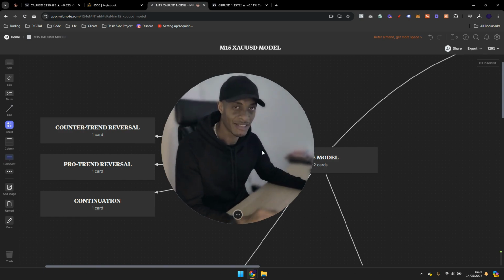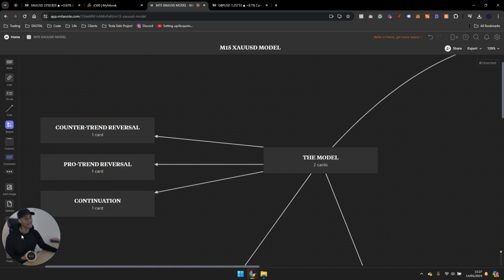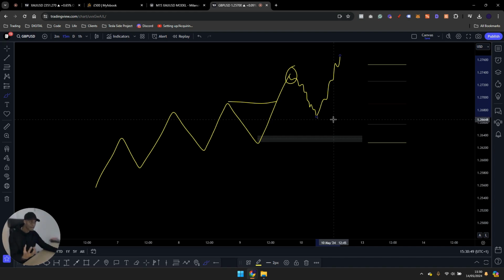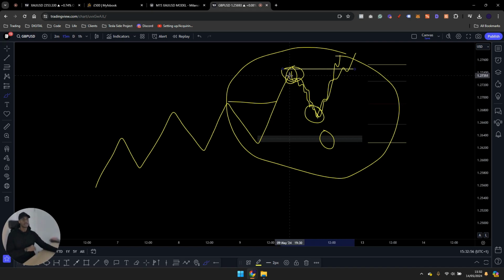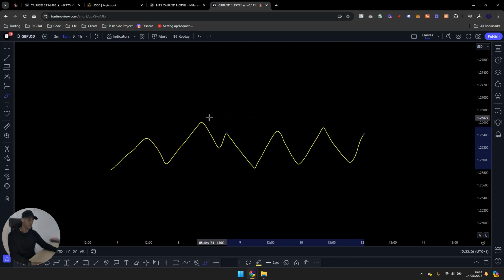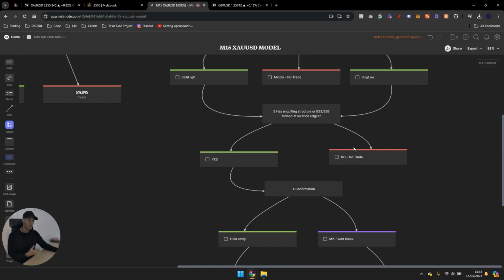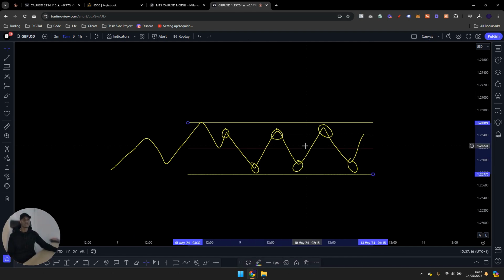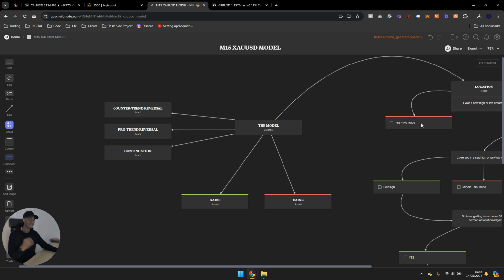4 Years Wasted Trading